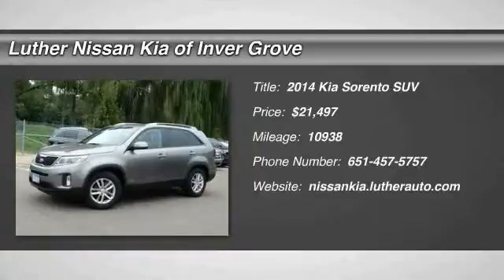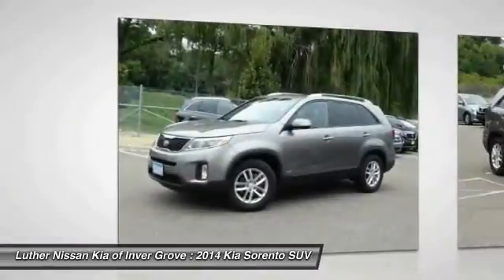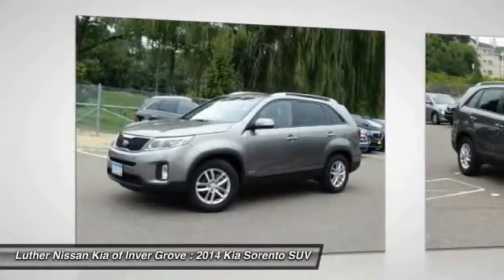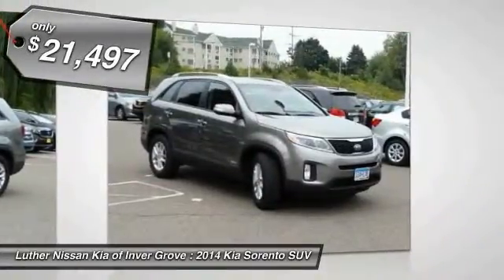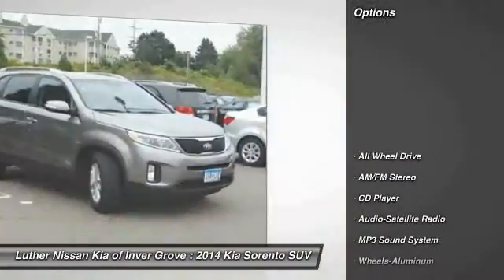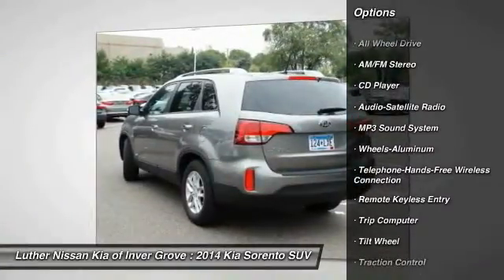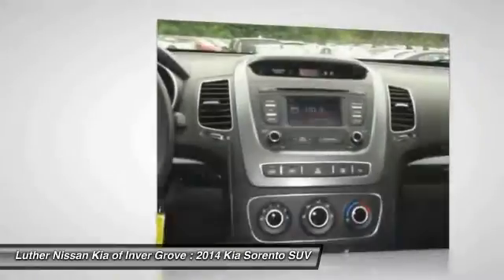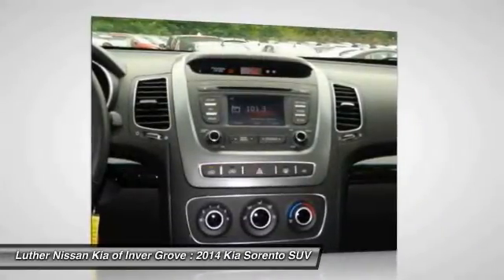2014 Kia Sorento Inver Grove Heights,St Paul,Minneapolis PL17654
2014 Kia Sorento LX

Kia Certified, CARFAX 1-Owner, ONLY 10,938 Miles! LX trim. $1,200 below NADA Retail!, FUEL EFFICIENT 24 MPG Hwy/19 MPG City! Satellite Radio, iPod/MP3 Input, MP3 Player, Aluminum Wheels, All Wheel Drive, newCarTestDrive.com explains The Kia Sorento is substantially bigger than the Honda CR-V, Ford Escape, Mazda CX-5, and Toyota RAV4. Sorento's larger size pays roominess dividends.. AND MORE! KEY FEATURES INCLUDE: All Wheel Drive, MP3 Player, Satellite Radio, Aluminum Wheels, iPod/MP3 Input EXPERTS RAVE: The Kia Sorento is substantially bigger than the Honda CR-V, Ford Escape, Mazda CX-5, and Toyota RAV4. Sorento's larger size pays roominess dividends. -newCarTestDrive.com. Great Gas Mileage: 24 MPG Hwy. A GREAT TIME TO BUY: This Sorento is priced $1,200 below NADA Retail. PURCHASE WITH CONFIDENCE: CARFAX 1-Owner and a clean CARFAX Vehicle History Report; Qualifies for CARFAX Buyback Guarantee. 10-year/100,000-mile limited powertrain warranty, 150-point vehicle inspection, 10-year/unlimited mileage roadside assistance, 12 months / 12,000 miles of Platinum Comprehensive coverage, Vehicle history report, Towing/rental car/ travel coverage. WHY BUY FROM US: Luther Nissan Kia is one of the premier dealerships in the country. Our commitment to customer service is second to none. We offer one of the most comprehensive parts and service department in the automotive industry. Our primary concern is the satisfaction of our customers. Our online dealership was created to enhance the buying experience for each and every one of our internet customers. Pricing analysis performed on 9/2/2015. Fuel economy calculations based on original manufacturer data for trim engine configuration. Please confirm the accuracy of the included equipment by calling us prior to purchase.